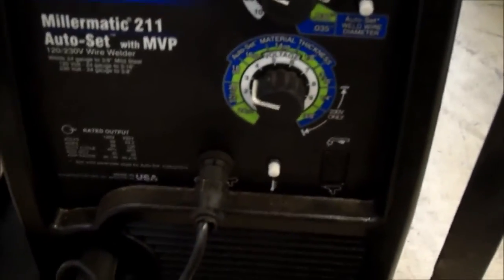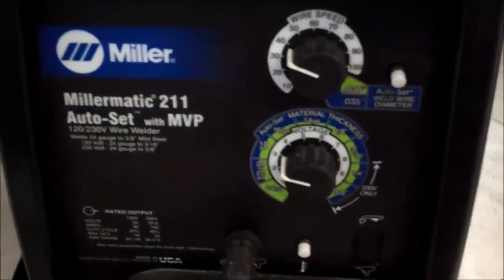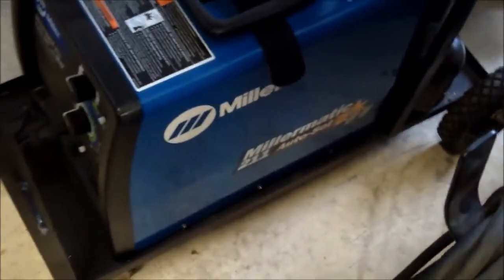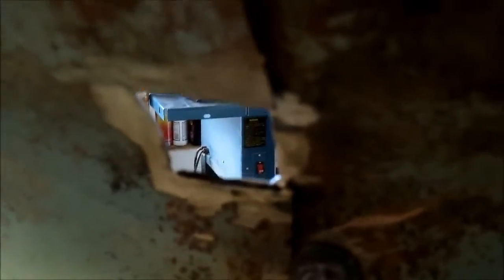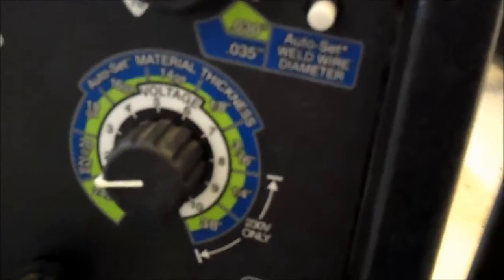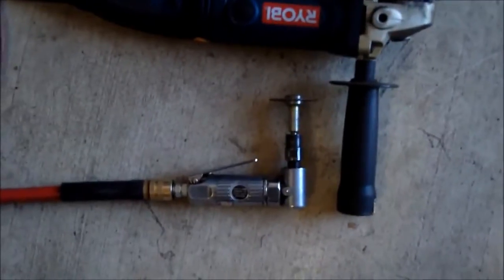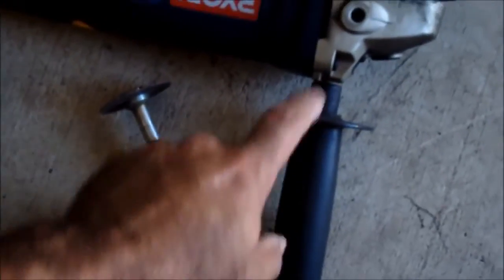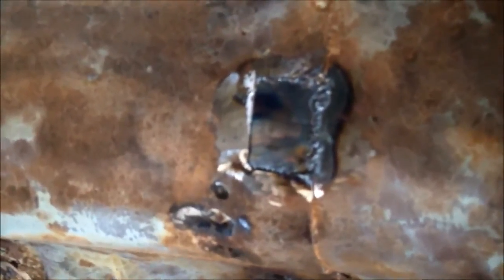How to remove Rust on a car 1961 Ford Falcon Ranchero Floor Pan MIG Welding and Rust Replacement